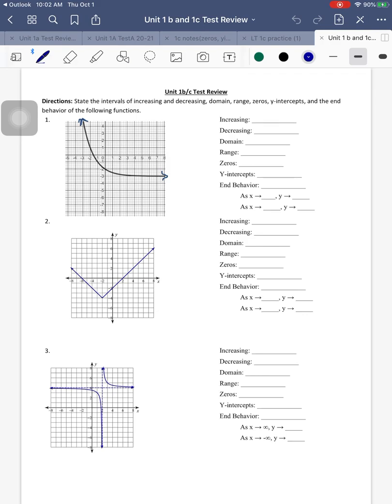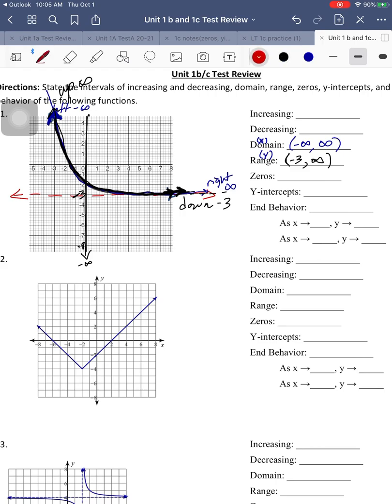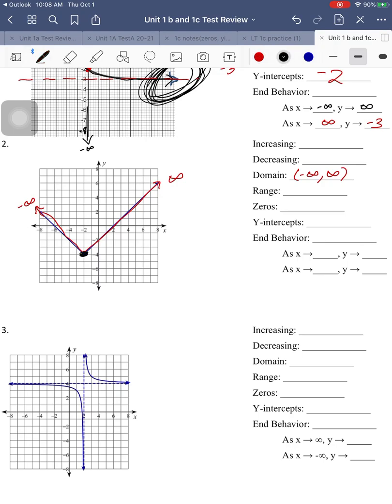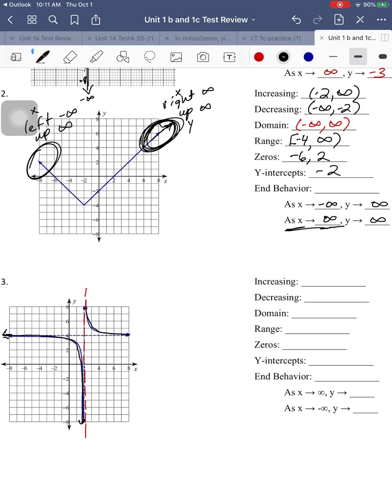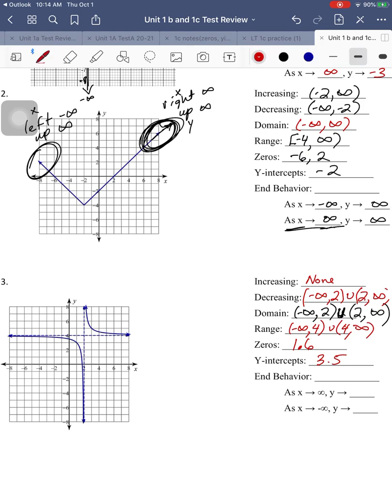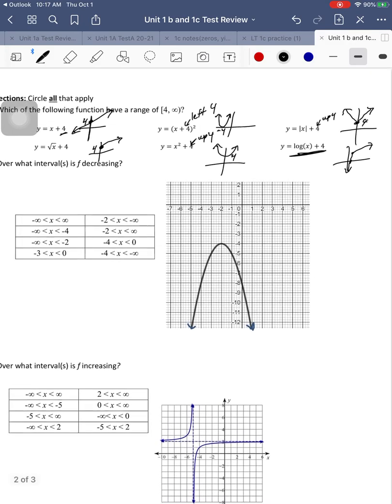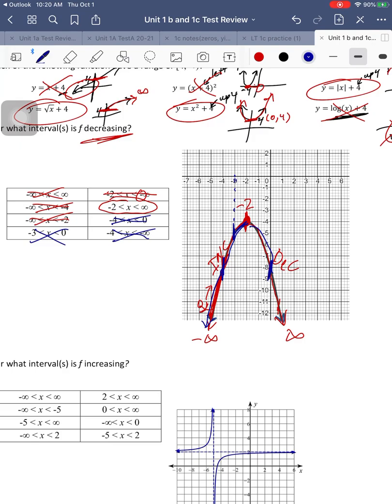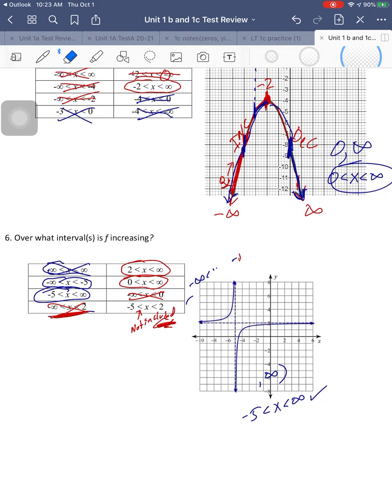Unit 1b and 1c test review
Domain, range, increasing and decreasing interval(s), zero(s), y-intercept, and end behavior of functions